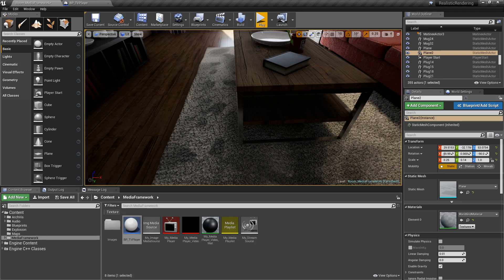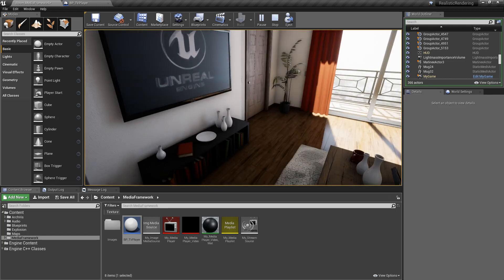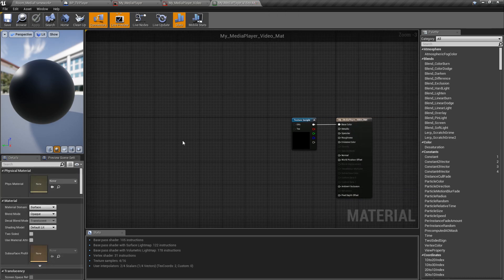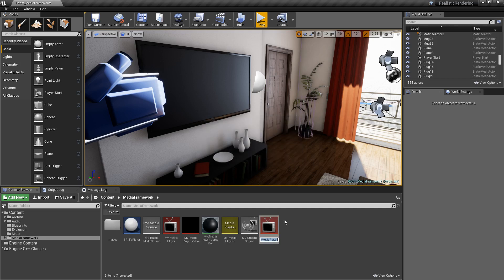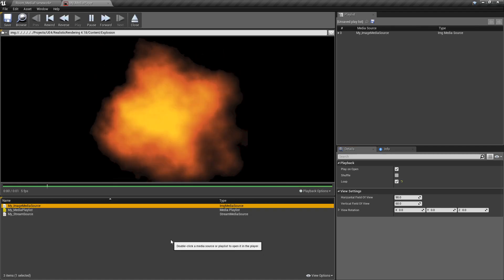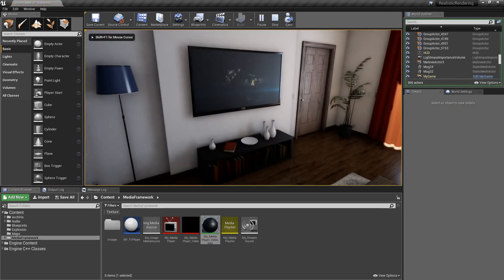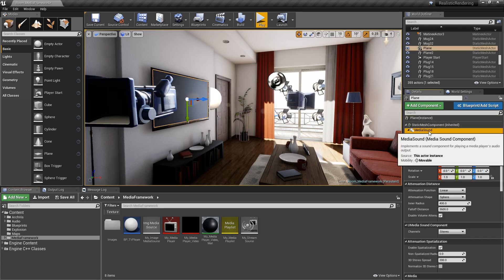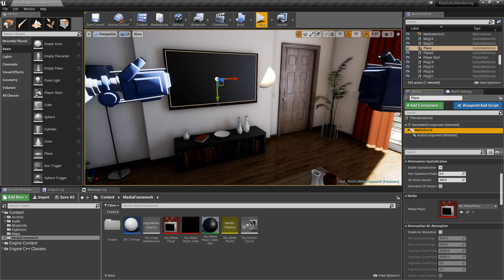Unreal Engine 4.18 - Improved Media Framework Highlight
Unreal Engine 4.18 has Improved the Media Framework system by re writing a large amount of the base code to allow support for a better experience.